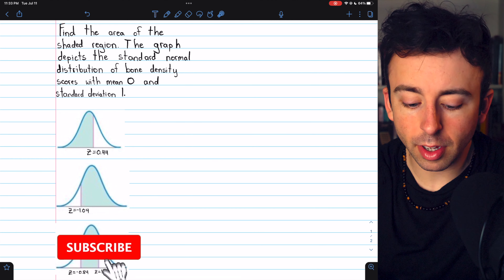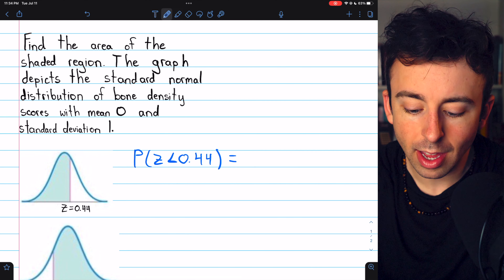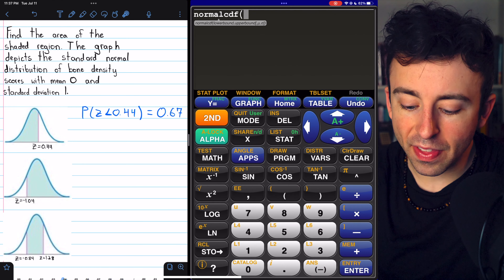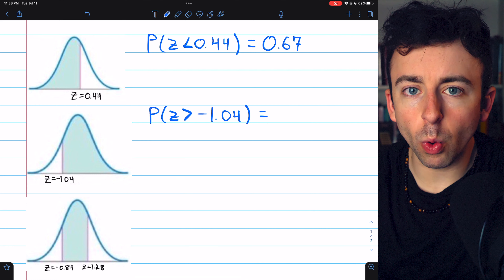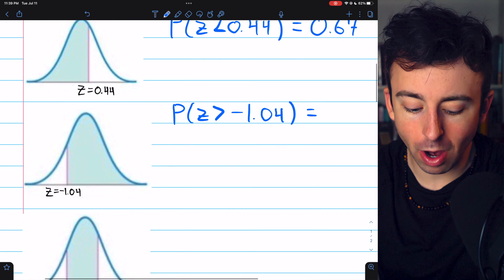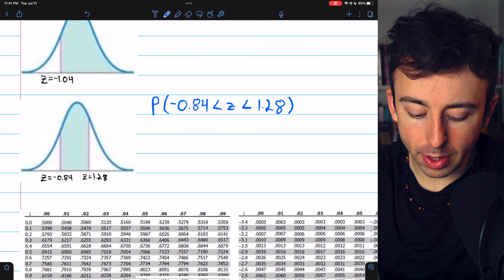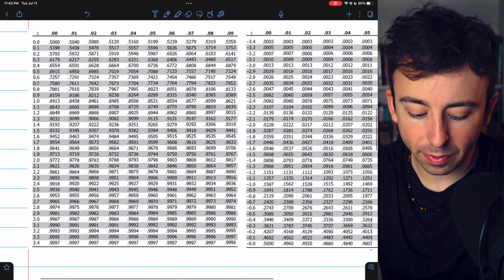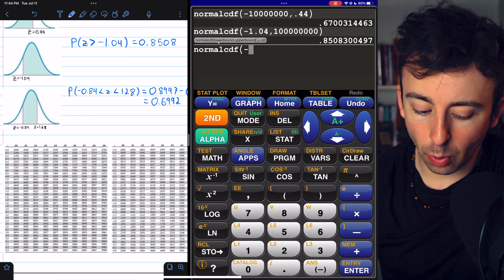How to Find Area of Shaded Region Under the Normal Curve | Statistics Exercises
Finding the area of a shaded region under the standard normal curve with z-scores is easy! And we'll do three example problems of finding area under normal curves in today's statistics video lesson using a zscore table and using a calculator similar to the Ti-84.